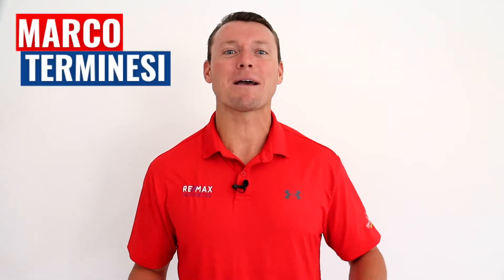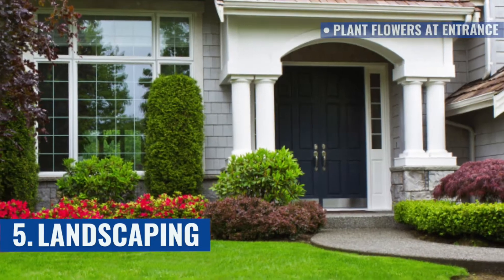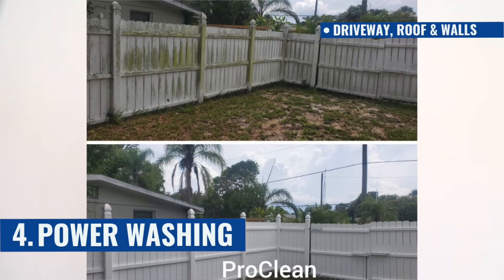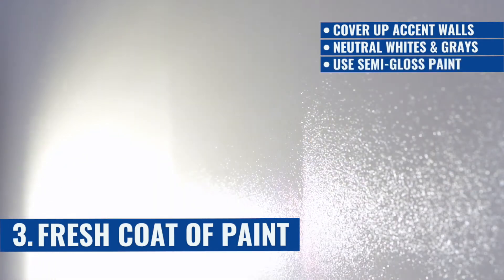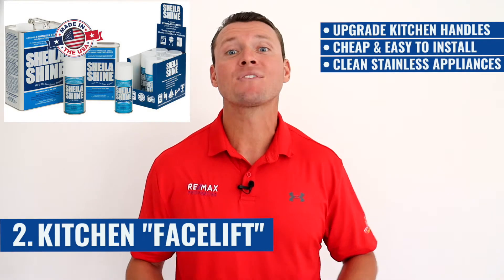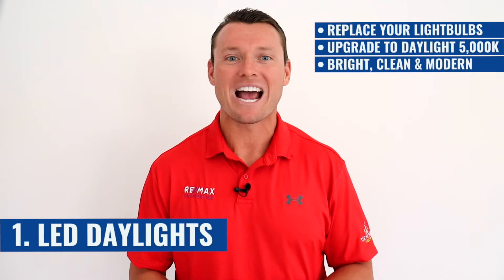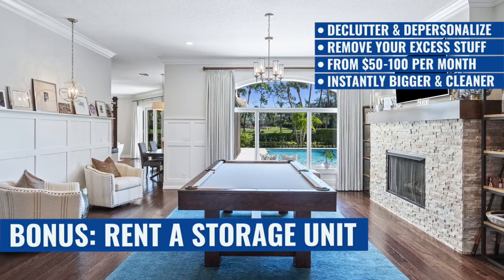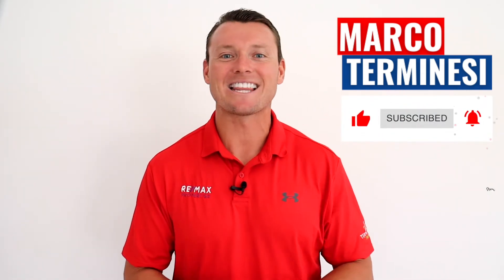TOP 5 Ways to Improve Your FLORIDA Home Value // Simple & Easy Ways to Get More For Your Home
Here are my TOP 5 proven ways to improve your Florida home value. Some simple and easy ways to get more for your home and up to $50,000 more in the value of your property! These are affordable things YOU can do to instantly improve your home value and create the best first impression for potential buyers.

Need help buying or selling in Florida? Fill out this form and I will contact you personally:

I am a top 1% leading real estate agent in Florida and I will NOT let you down.

When it comes to helping my real estate clients sell their home, I always look for quick and easy things I can help them do to get the best possible price on their property. I also want to help them save money on so I focus improvements on areas of their house that will have the greatest return on investment. Simply put, these improvements pay for themself and much much more.

So here are my proven 5 TOP WAYS TO IMPROVE YOUR FLORIDA HOME VALUE - things YOU can do to increase the likelihood that you get what you want for your home and make the best possible first impression when selling your property:

0:00 Introduction
0:47 5. Landscaping
1:27 4. Power Washing
2:27 3. A Fresh Coat of Paint
3:04 2. Kitchen Facelift
3:59 1. LED Daylights
4:47 BONUS Tip
5:40 Summary
6:11 More Information

I hope this video helps you identify simple and affordable ways to improve your Florida home value. If you're looking for more advice, please know I would be happy to help with every step of the process and I would be honored to serve as your realtor.